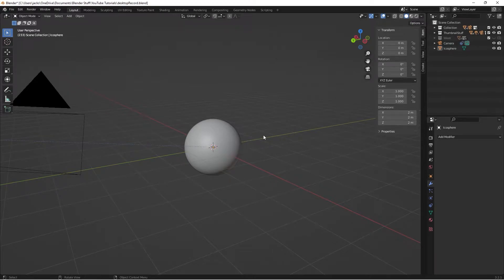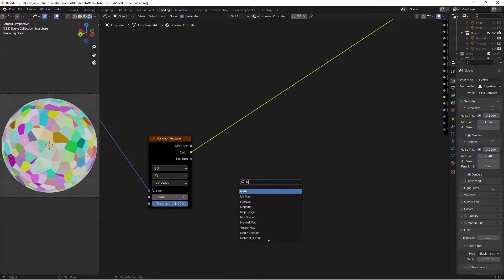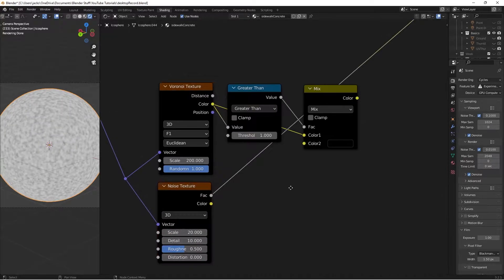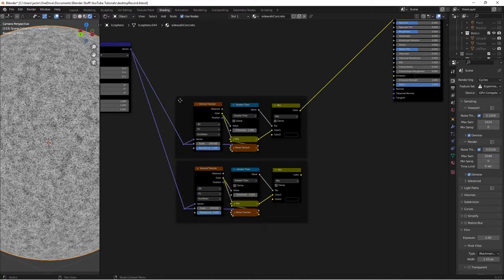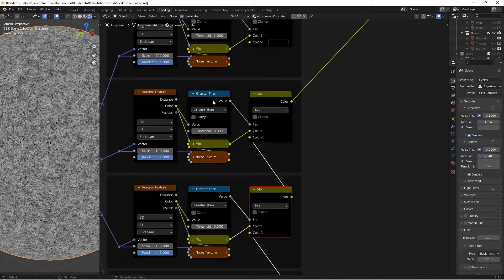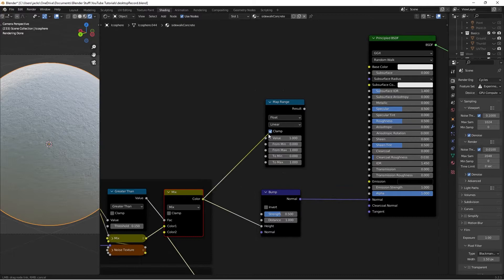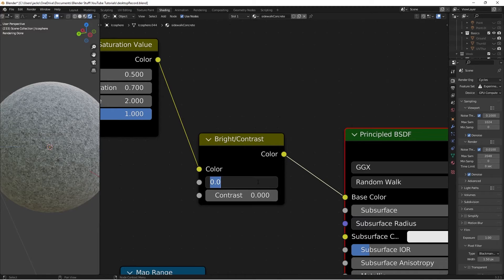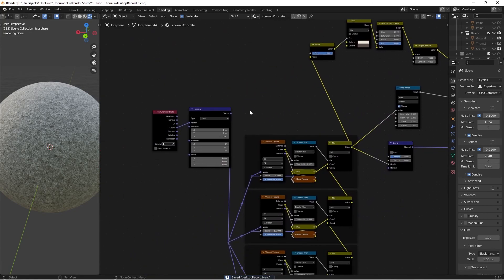Sidewalk Concrete Material | Blender Tutorial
Learn step-by step how to create this material/texture using blender shader nodes!

1 Timothy 2:5-6